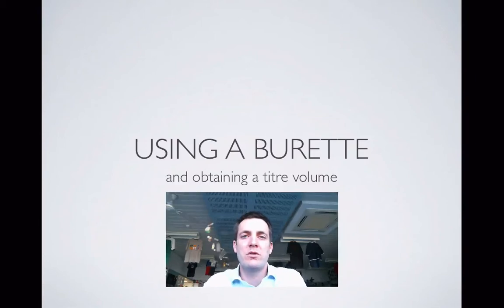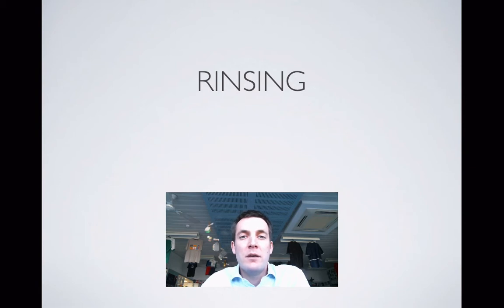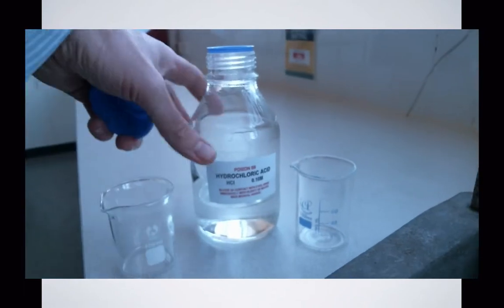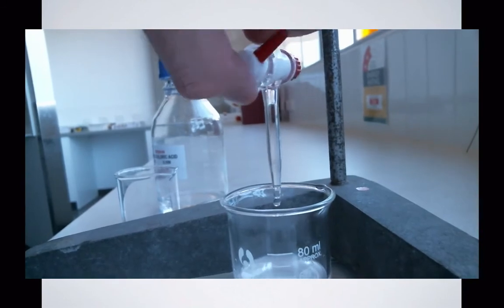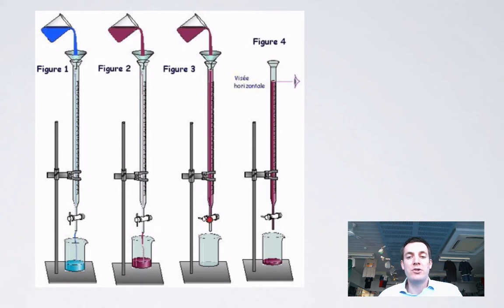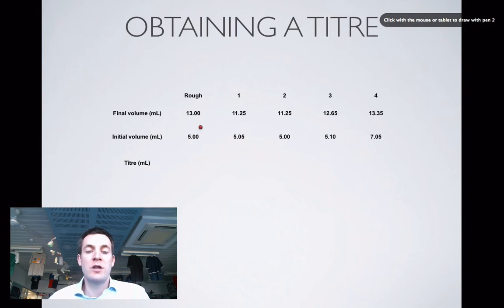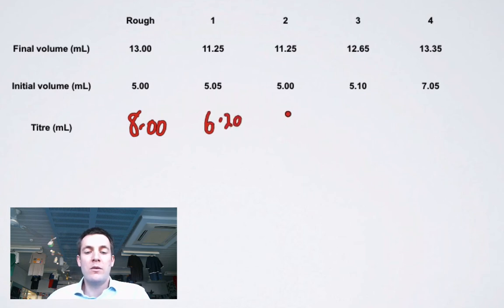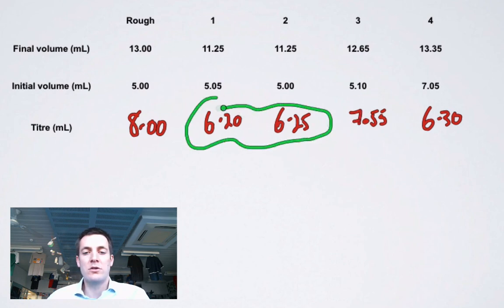10 Using a Burette